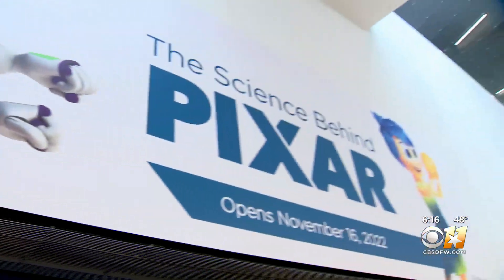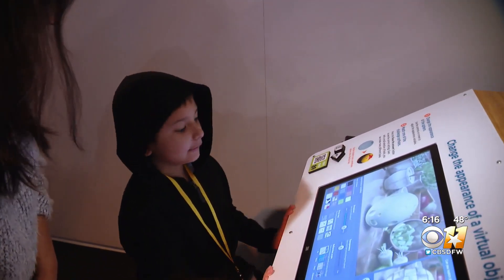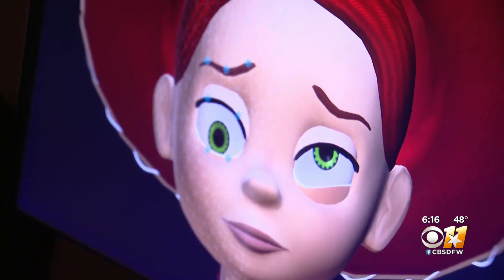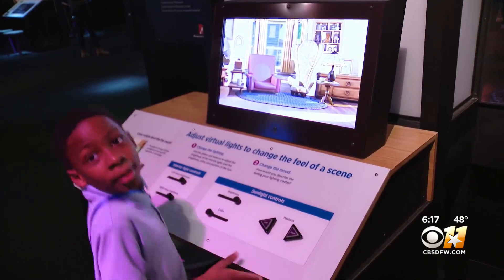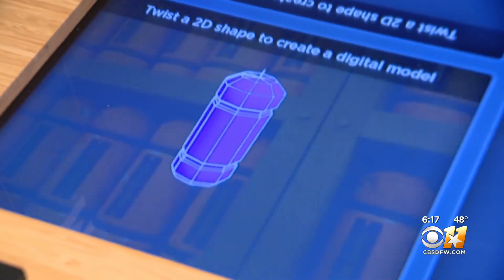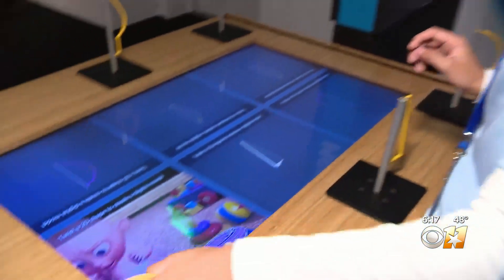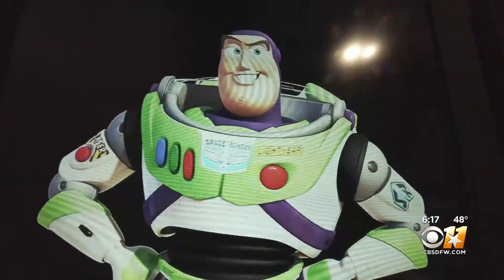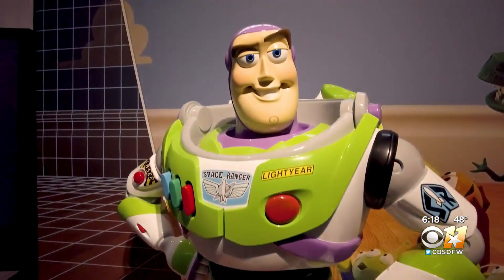New Perot Museum exhibit unveils the science behind Pixar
The hands-on exhibit features several interactive modules that show how the magic is made.